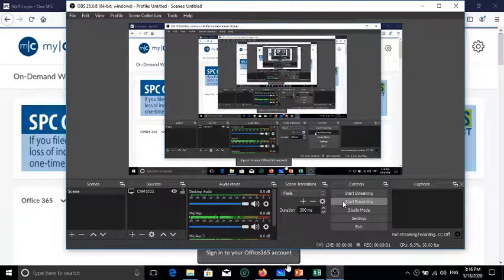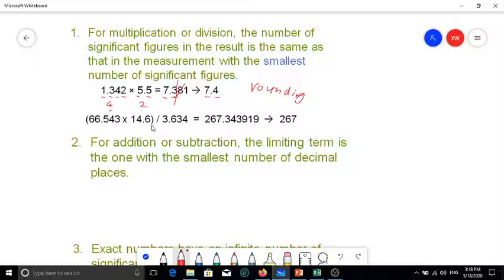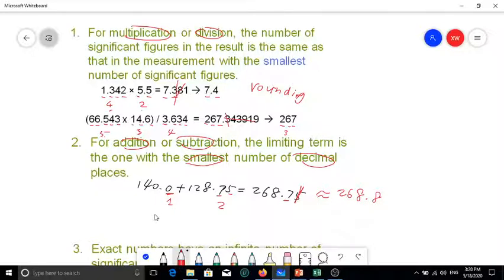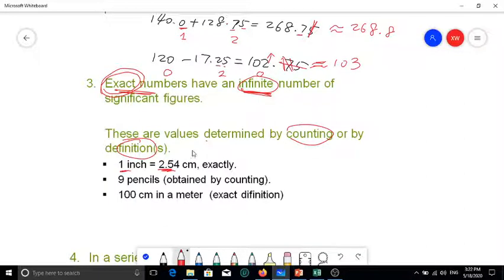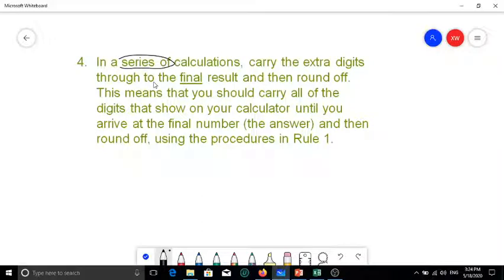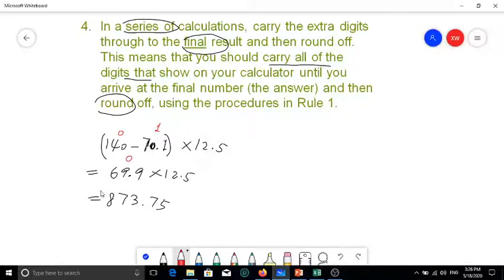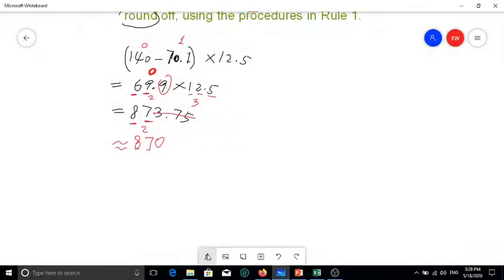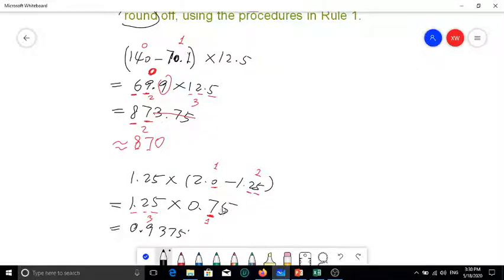Module 3 Lecture Video Sig fig in calculation